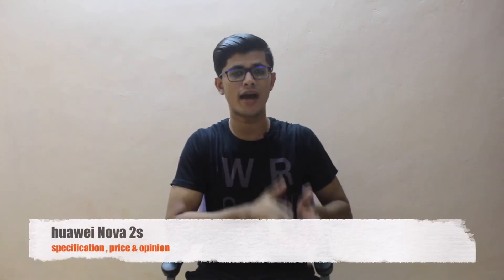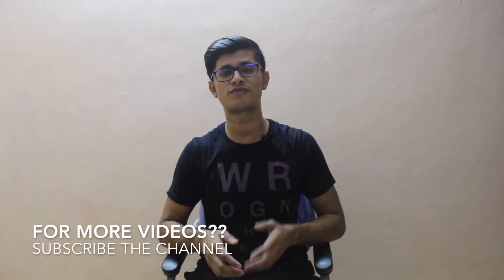Huawei Nova 2s specification , price & Opinion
I hope you guys love these video

camera gears
canon 700d

amazon basic tripod